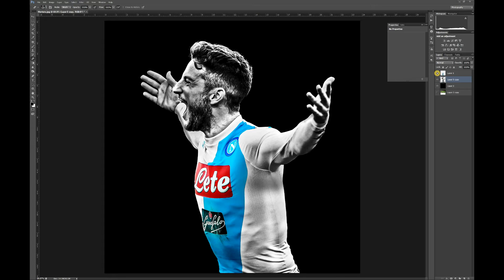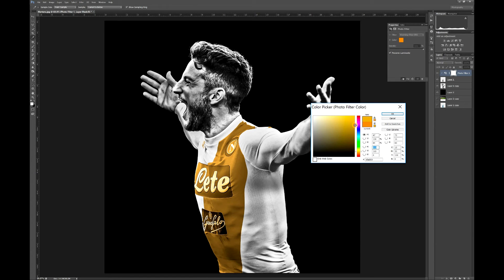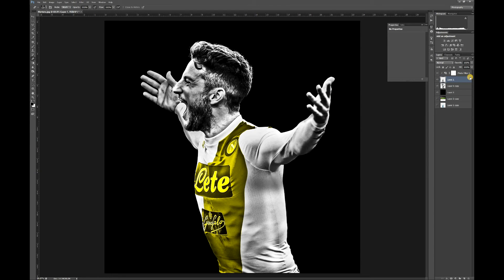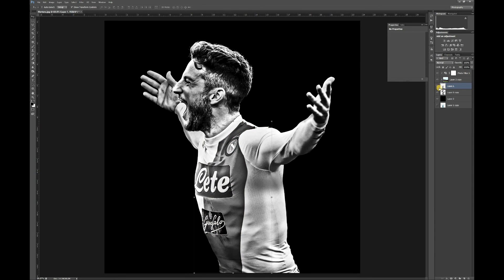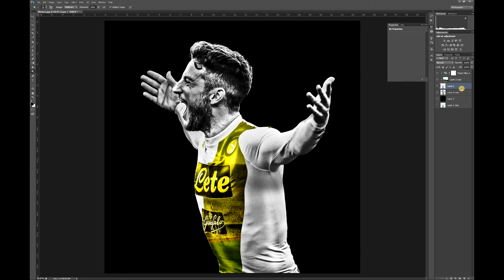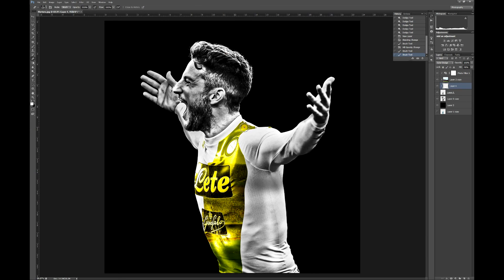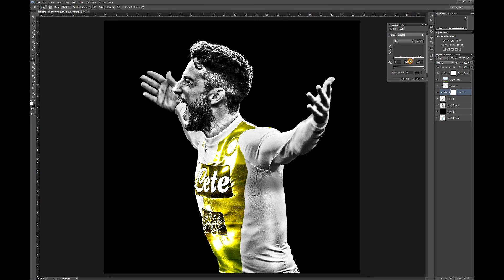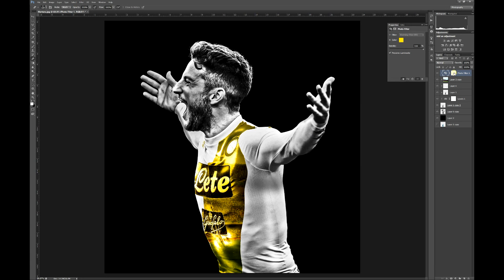How To Make Something GOLD in Photoshop - The Photoshop Gold Effect Tutorial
In this tutorial you will learn how i turn anything i like to a gold metallic texture using a number of steps.
You can use this gold effect technique on anything, just make sure you take time in making the little adjustments, particularly when dodging and burning which is giving the gold that glossy metallic texture.

If you would like to learn how to edit some of your own football designs leave a comment below and i will add tutorials you woud like to see to my tutorial playlist.

Wacom Tablet

Photoshop and Light room